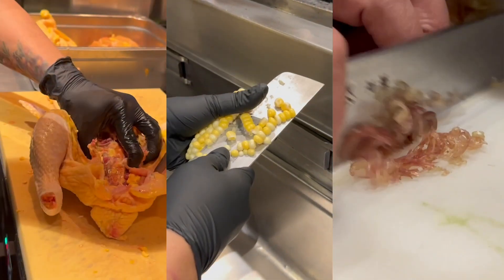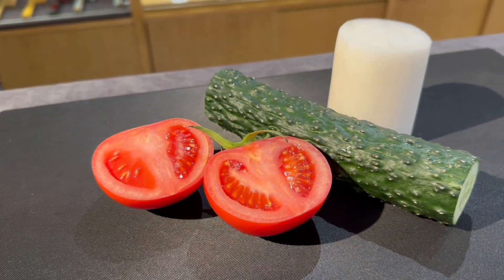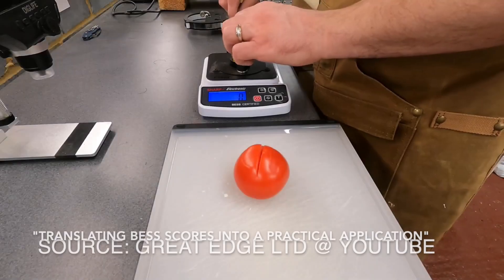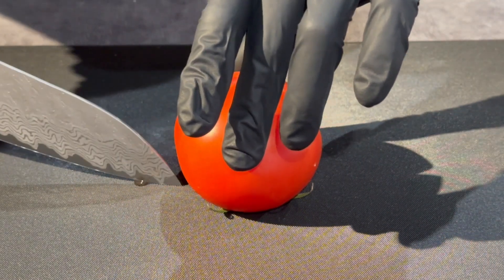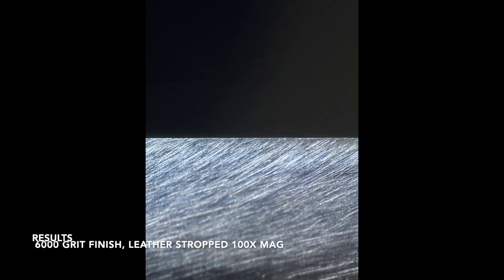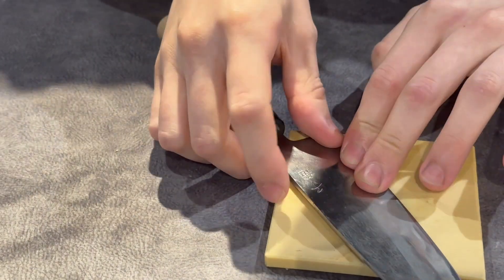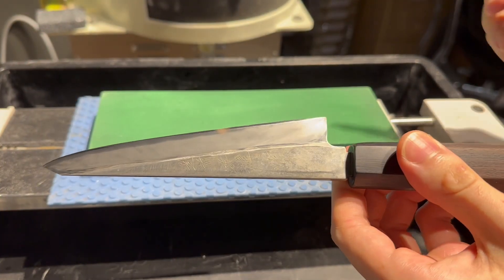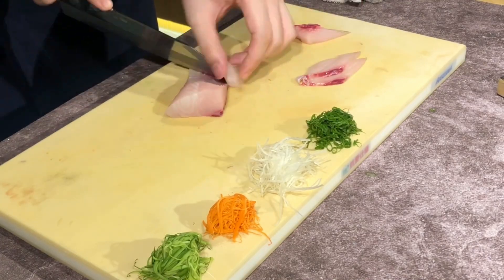What is Sharpness? 鋒利是什麼? | Chi & Eng Sub 中英文字幕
本影片簡單講述了鋒利的重要性；如何測試鋒利度；什麼讓刀變得鋒利以及如何讓它保持鋒利。

特別嗚謝：Yardbird 提供場地並開放讓我們拍攝片段！

我們會不定時更新一些最新產品的影片、廚刀的大小事、冷知識等等。
希望大家多多支持和指教！可以的話請多留言及分享給你的朋友，謝謝。

This video briefly talks about the importance of having a sharp knife; how one can test their knife's sharpness; what makes a knife sharp and how to make it stay that way.

Thank you Yardbird for allowing us to film the footage!

From time to time, we will upload videos of the latest products, ins and outs of kitchen knives, trivia, etc. If possible, please leave a like and comment , share with your friends, Thank you for the support and feedback !

00:00 - 00:28 Introduction 引入
00:28 - 01:21 Importance of Sharpness  鋒利度的重要性
01:21 - 03:25 How to test sharpness 如何測試鋒利度
03:25 - 05:07 Bevel Sharpness 微鋸齒的概念
05:07 - 08:04 Edge Geometry 刀刃幾何的概念
08:04 - 08:55 Outro 總結

Reference List:

1. Chung, H., Jeong, M., & Moon, K. (2012). Effects of Cutting Methods on Qualities of Fresh-Cut Apples and Leafy Vegetables.
2. Szabo, R. L., Radwin, R. G., & Henderson, C. J. (2001). The influence of knife dullness on poultry processing operator exertions and the effectiveness of periodic knife steeling. AIHAJ : a journal for the science of occupational and environmental health and safety, 62(4), 428–433.